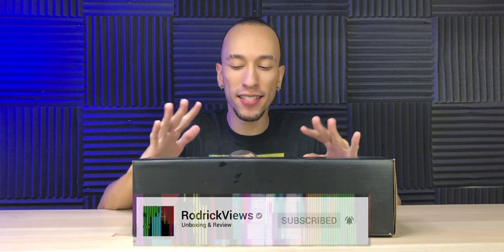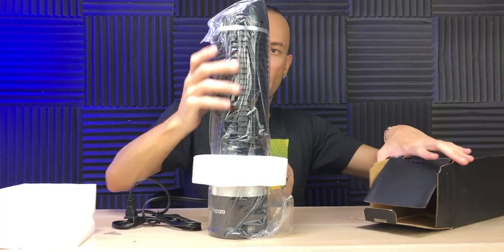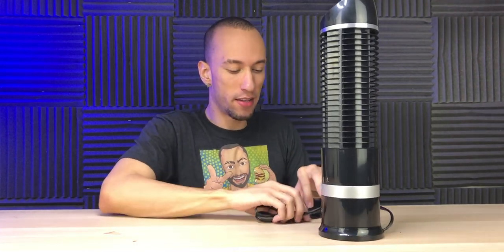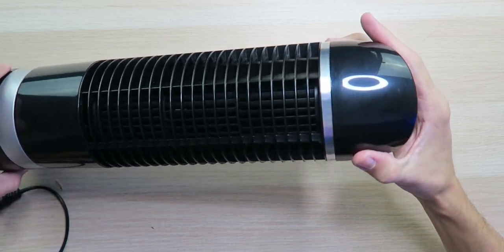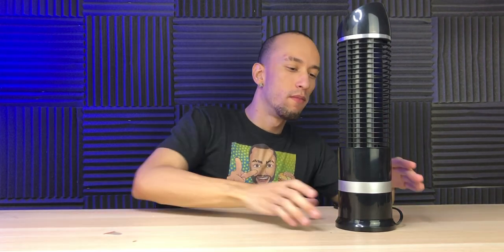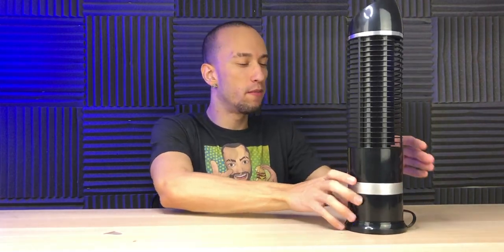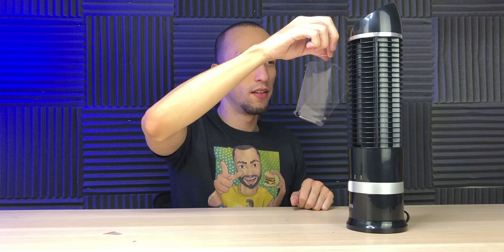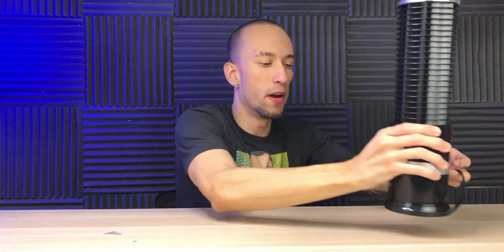DR.PREPARE Oscillating Tower Desk Fan